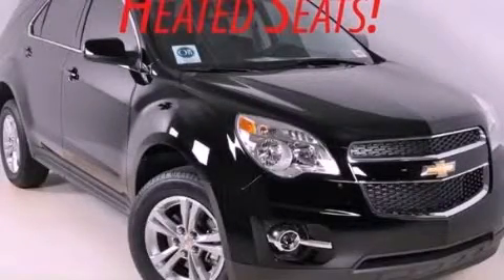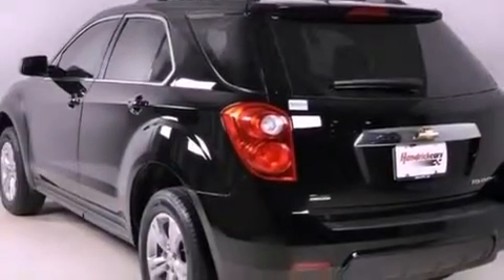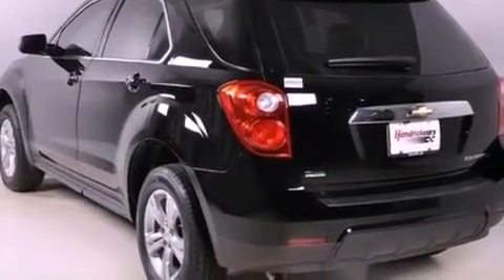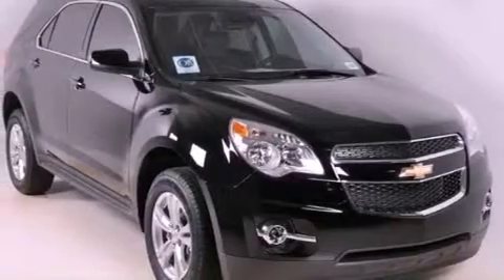2012 Chevrolet Equinox Duluth GA 30096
Year : 2012
 Make : Chevrolet
 Model : Equinox
 Engine : Gas/Ethanol I4 2.4/147
 Trans . : Automatic
 Exterior : Black

 Interior : JET BLK PERF LTH
 RICK HENDRICK CHEVROLET
 3277 Satellite Blvd
 Duluth , GA 30096
 2012 Chevrolet Equinox Duluth GA